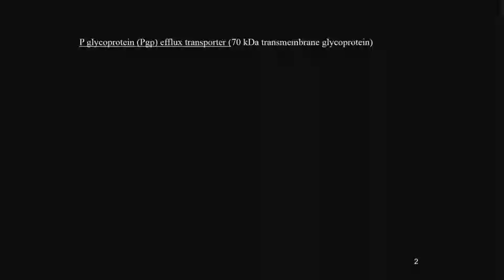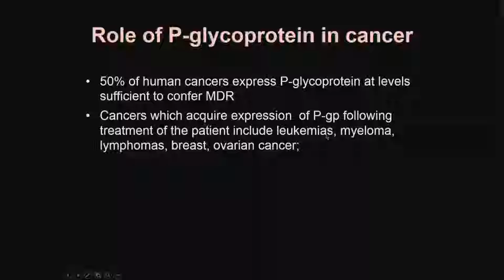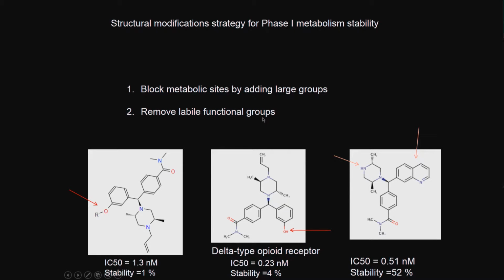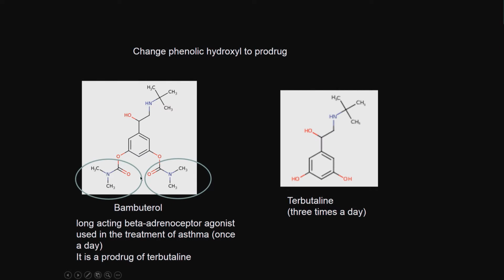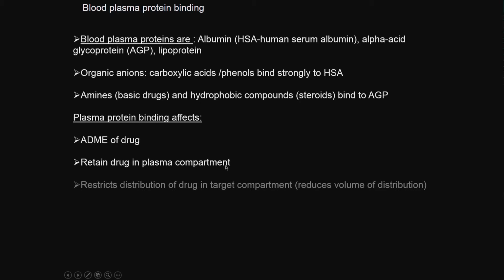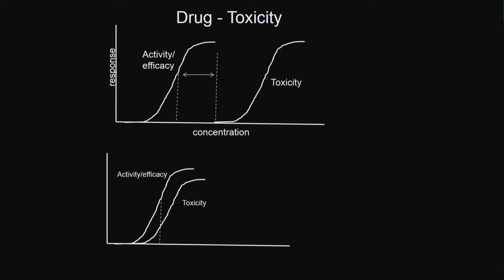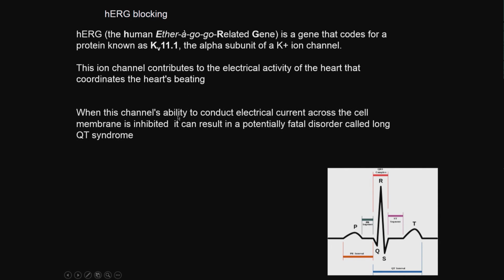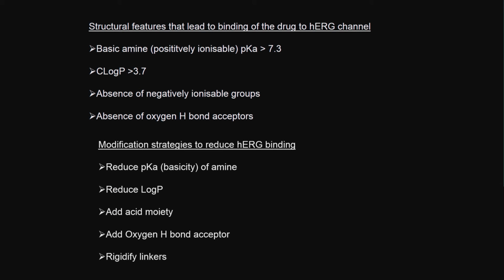Pgp efflux/Drug Likeness